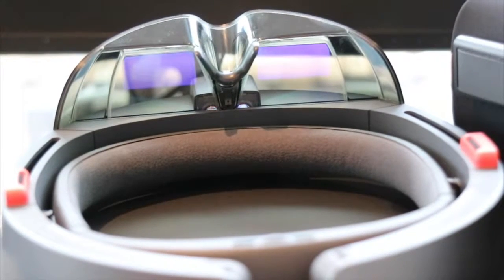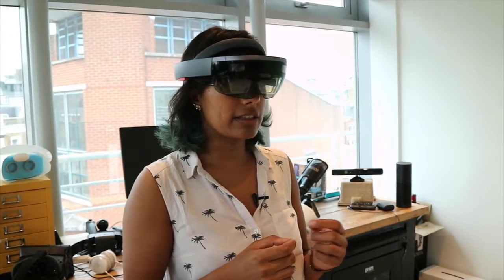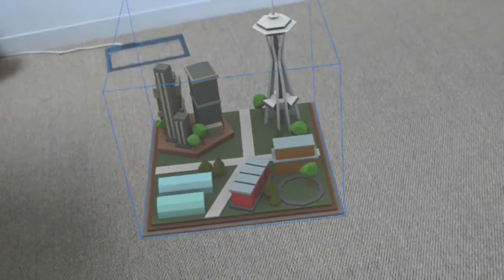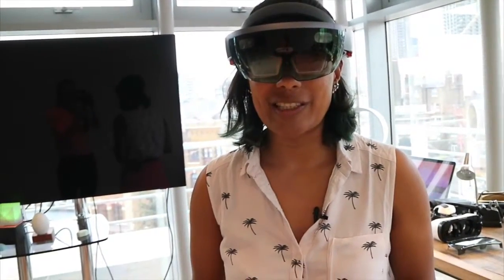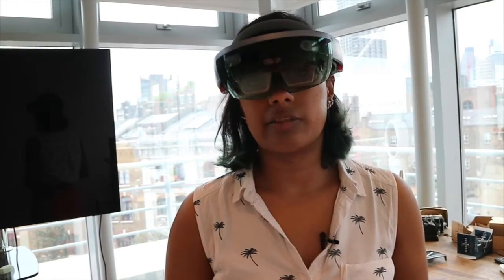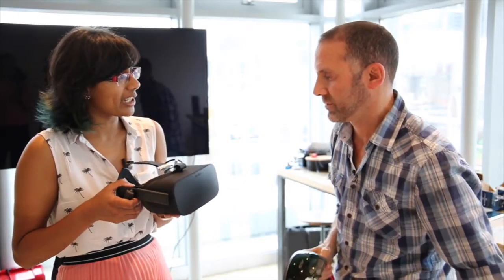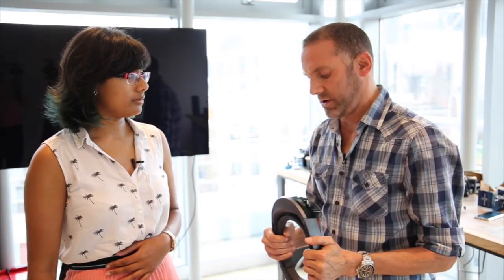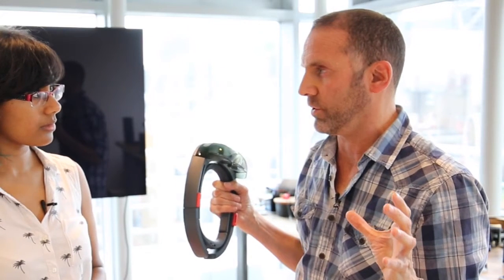What is the Microsoft HoloLens and what does augmented reality mean for brands?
Watch Campaign's technology editor Shona Ghosh and AKQA's Andy Hood try out Microsoft's HoloLens, an augmented reality headset.

Follow CampaignTV on Twitter: @CampaignLiveTv
Follow Campaign on Twitter: @Campaignmag